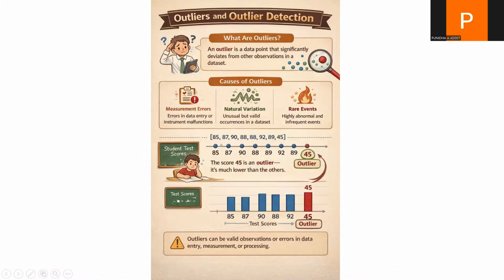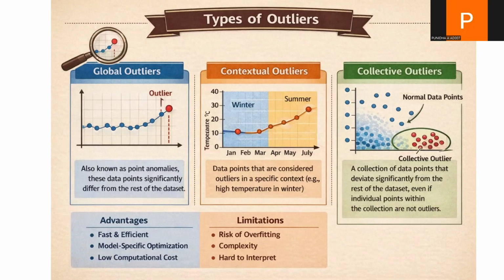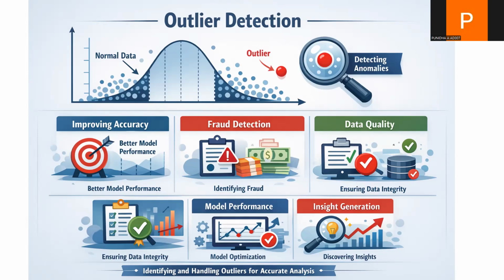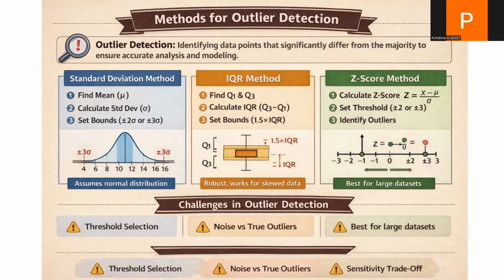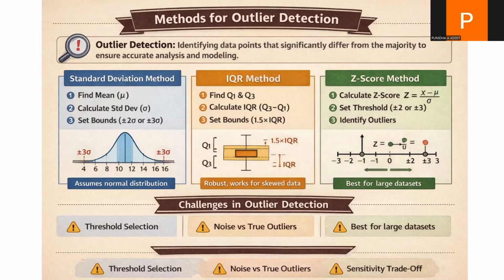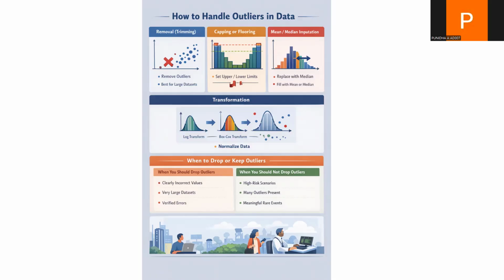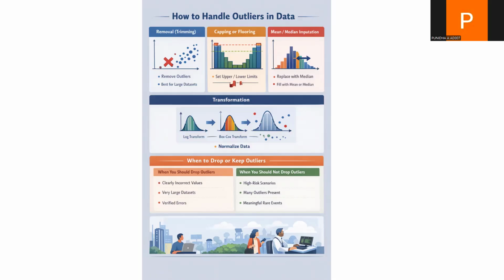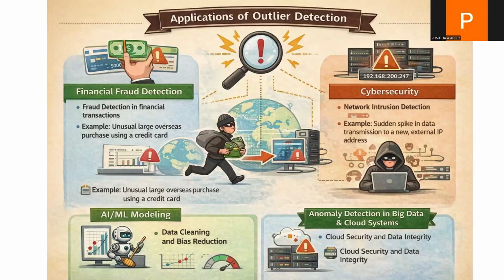Part 2 - Outliers